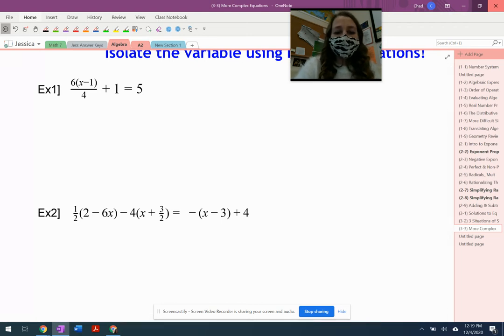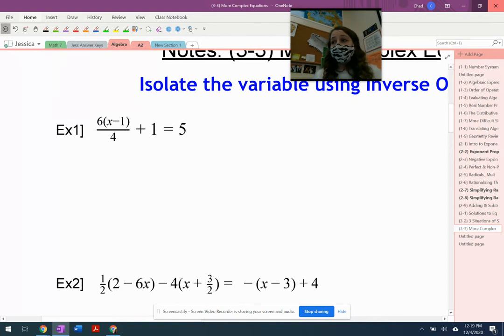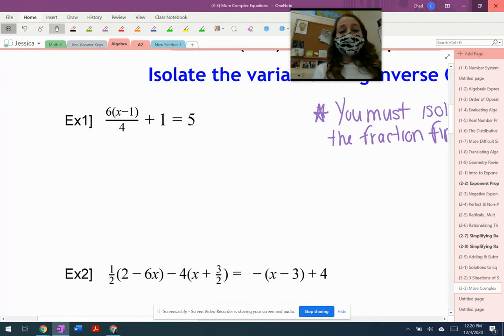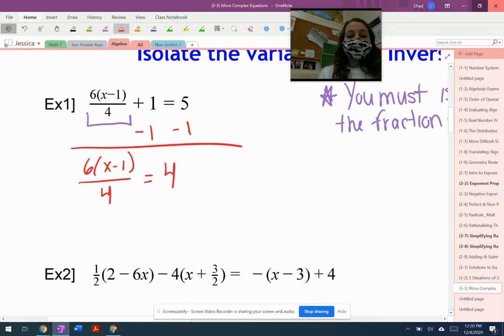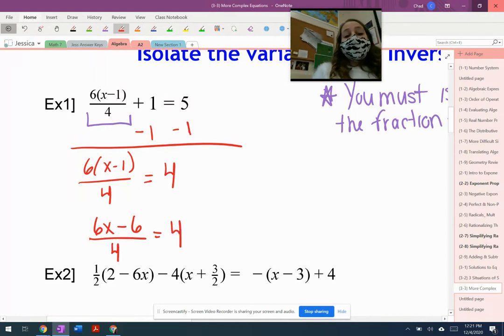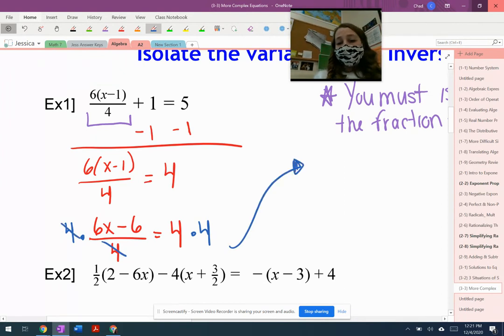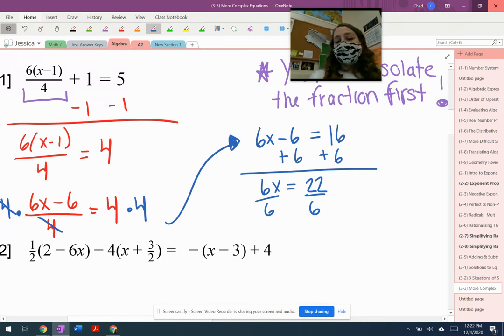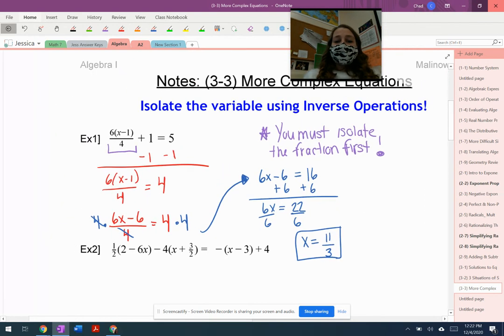Alg Notes (3-3) Ex1